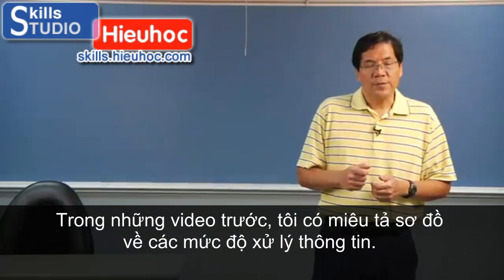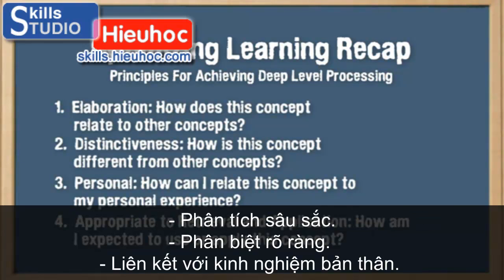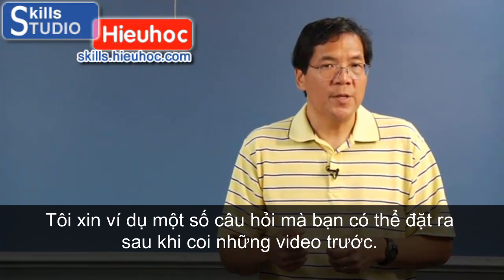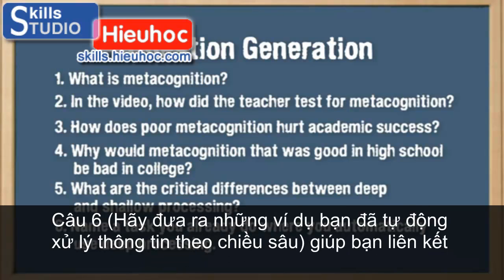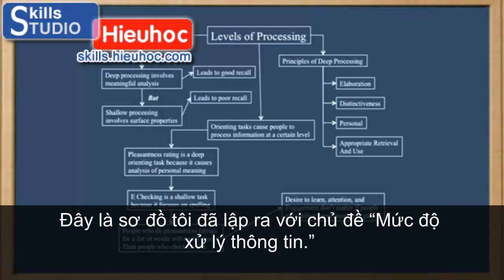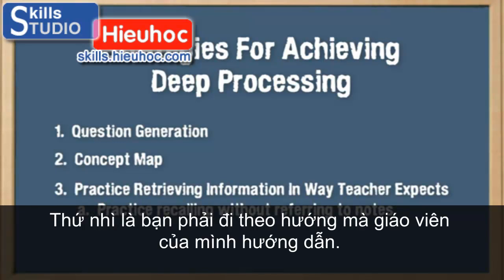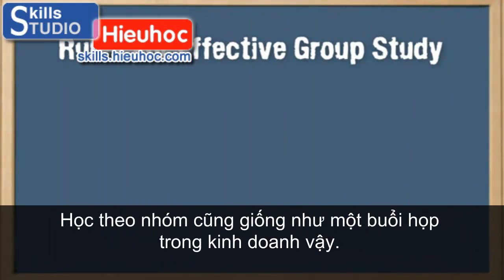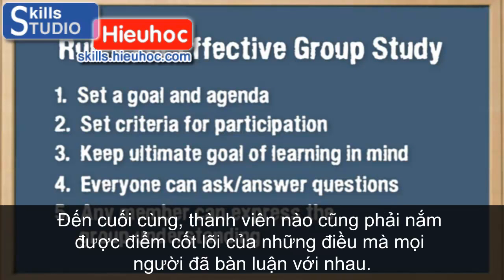Bạn học mãi mà không được điểm cao? - Phần 4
Cảm ơn bạn đã ghé xem video clip của Mr Hiếu Học Mong rằng video clip này hữu ích và giúp bạn tiến xa trong sự nghiệp, hoặc học tập. Video này được lồng phụ đề tiếng Việt bởi Skills Studio - một chuyên trang của HieuHoc.com. Xem thêm các video khác tại